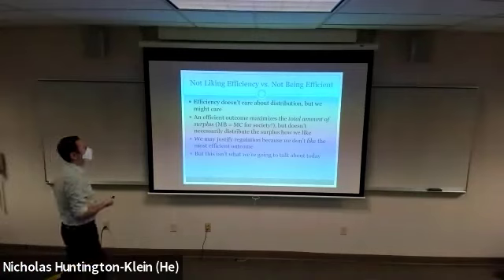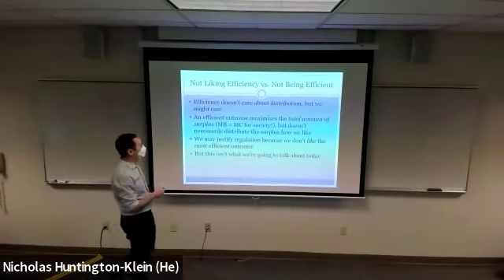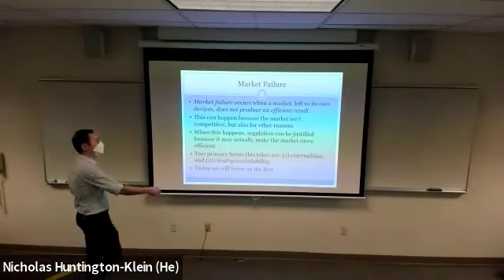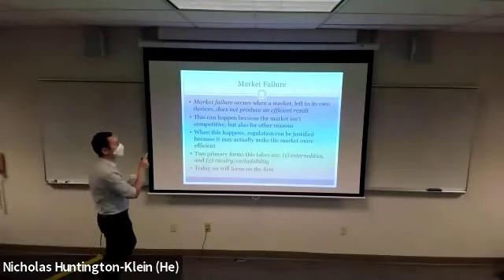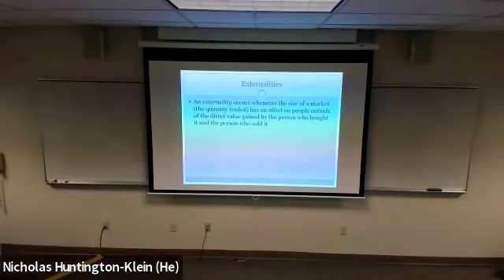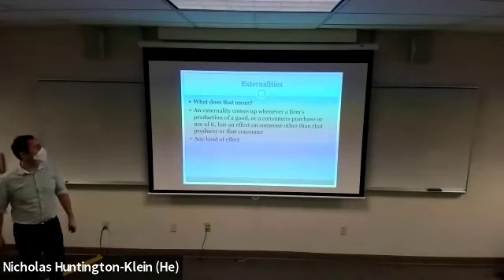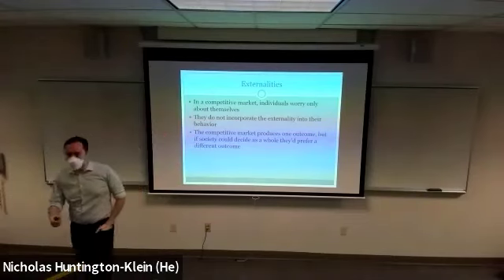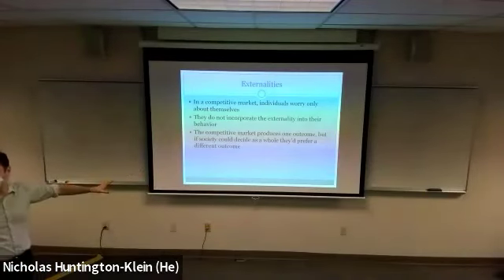Market Failure and Externalities (Principles of Microeconomics Week 5 Part 2a)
This video discusses the concept of market failures and the idea of externalities.

Reading list for Week 5:

CORE 12 Intro, 12.1, 12.5
Step-by-Step 9.a, 9.c, 9.f